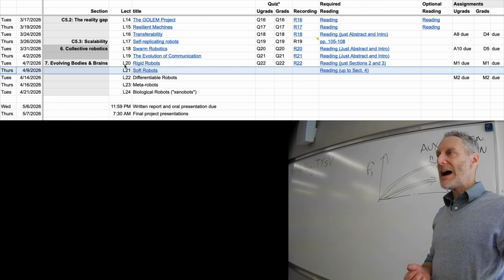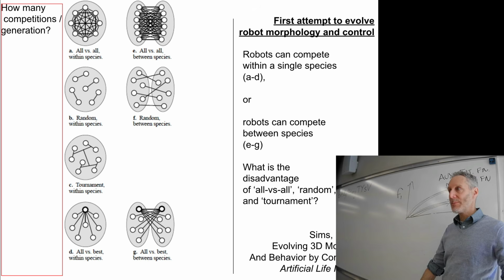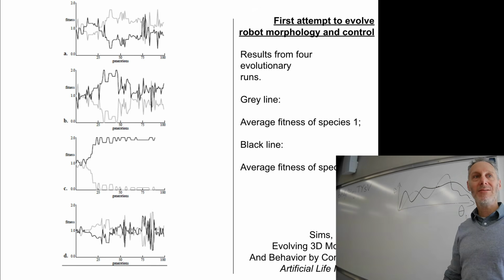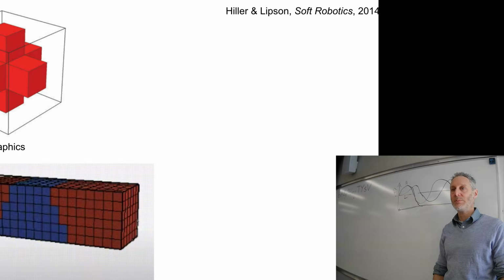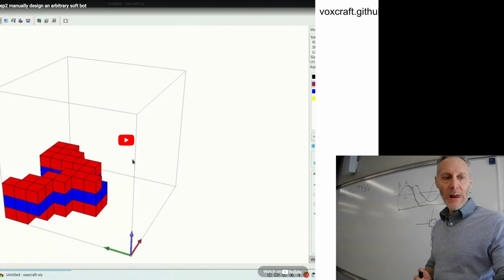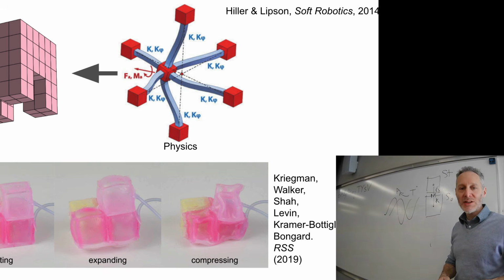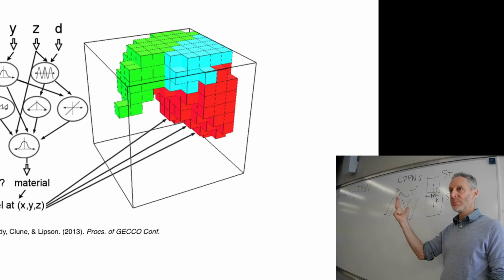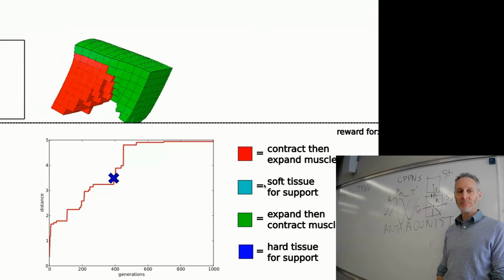Lecture 23: Soft robots.